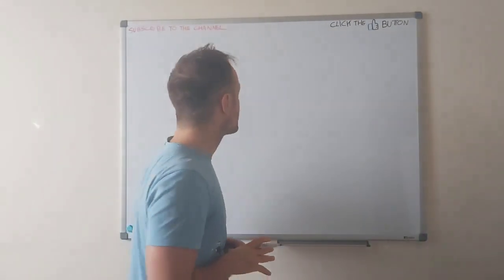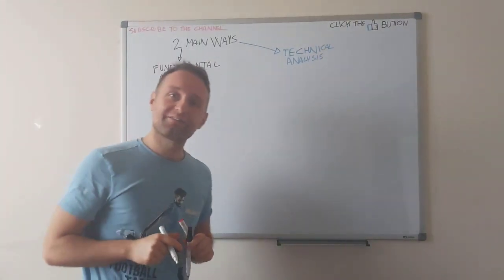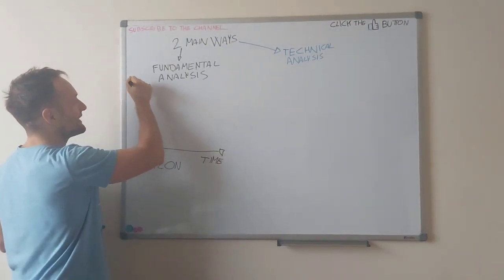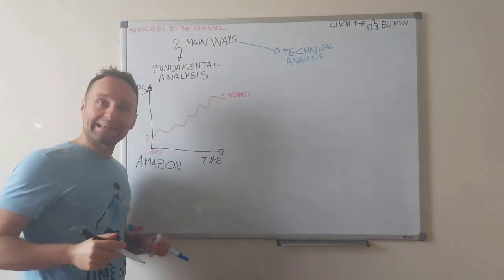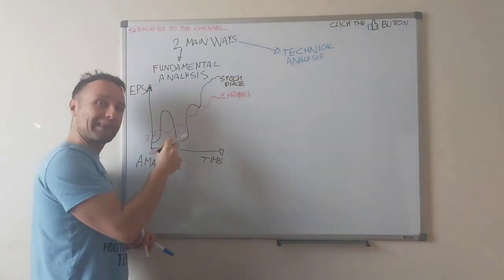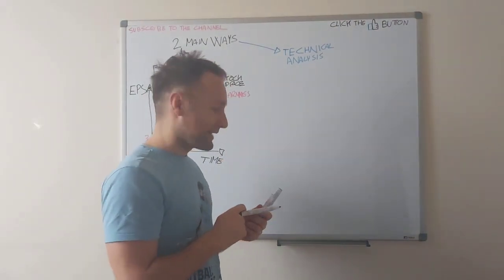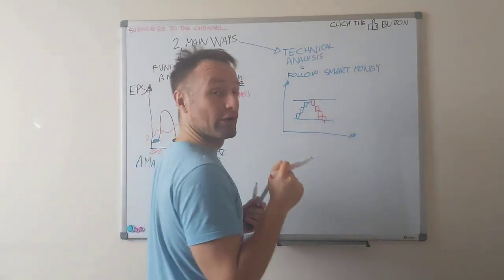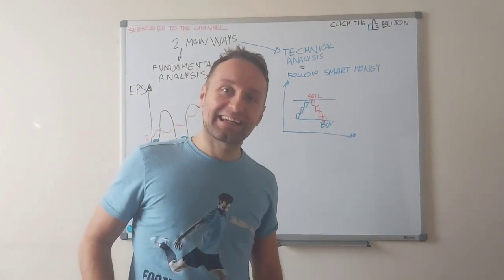Investing course, introductory lesson. Learn to become a great investor.